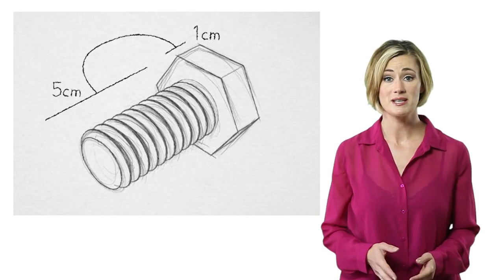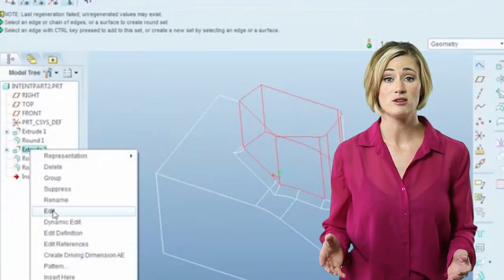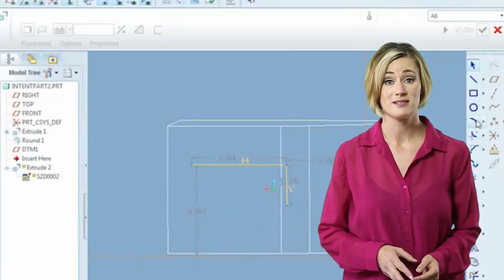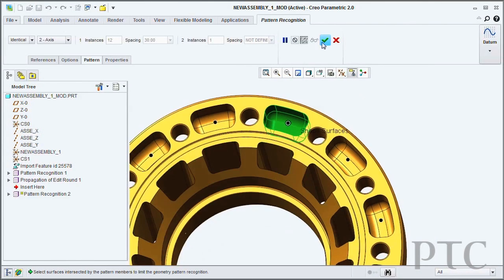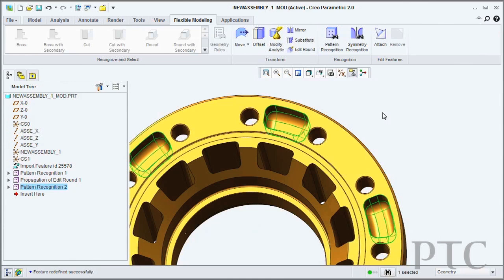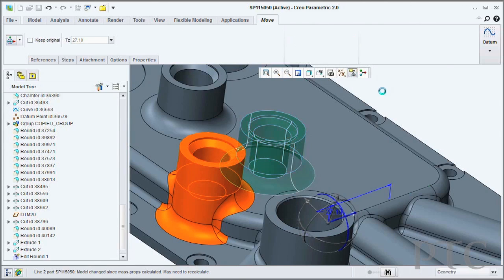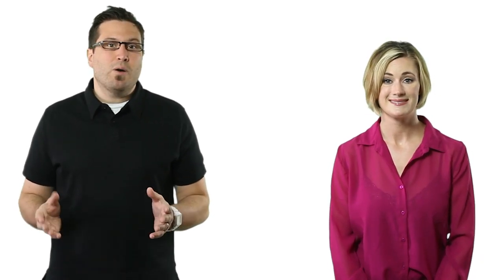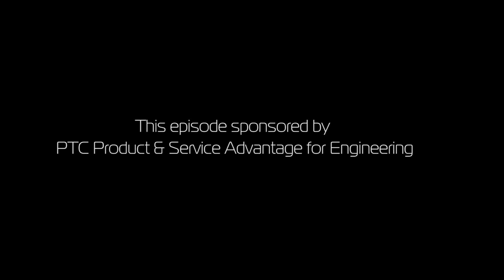Retrieving Design Intent for Old Models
Vince and Allison discuss how to retrieve the design intent from a CAD model even though the original designers no longer work at the company.    This episode shows how to edit CAD models without knowledge of the model's feature history.